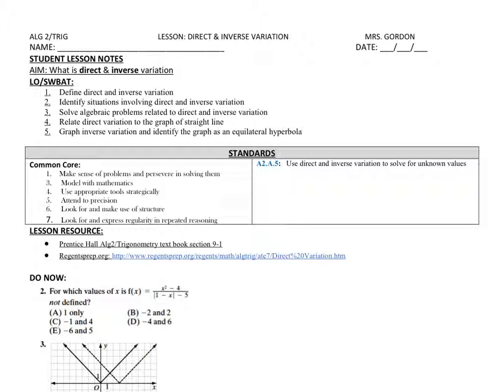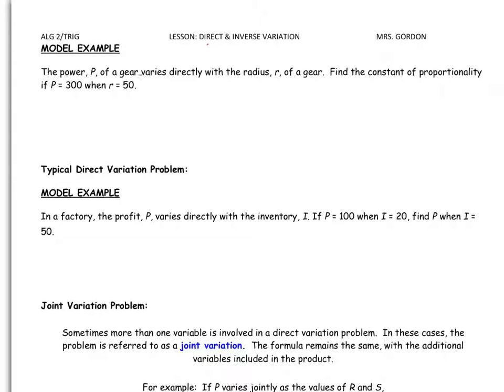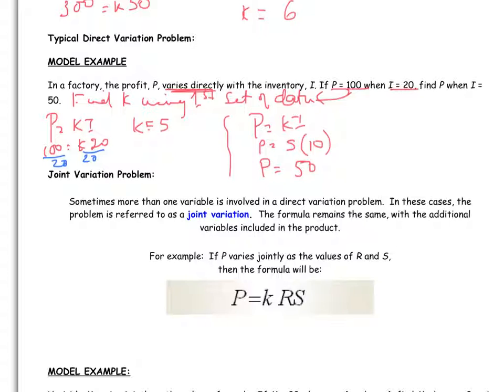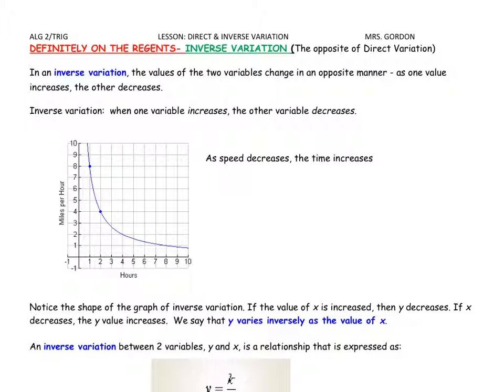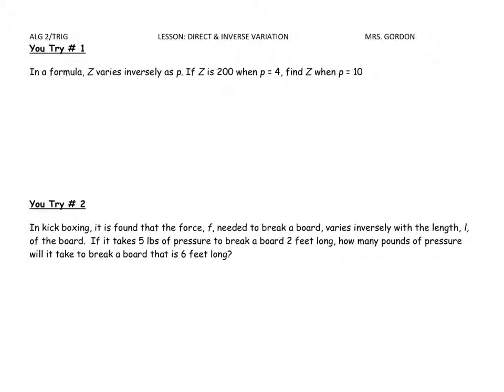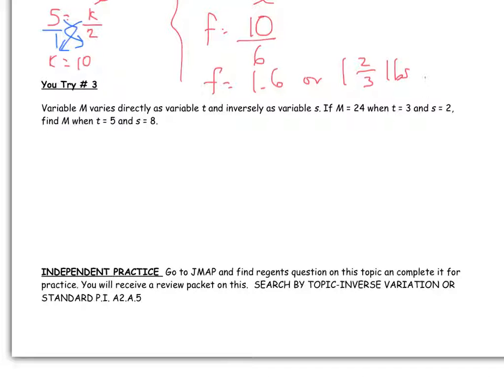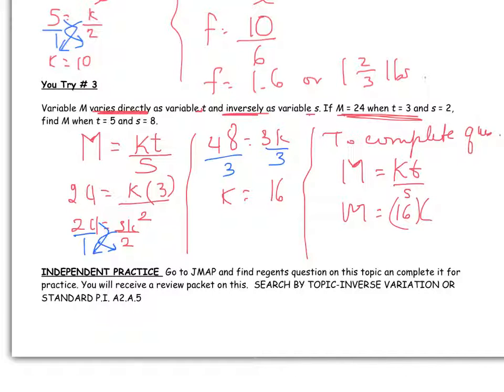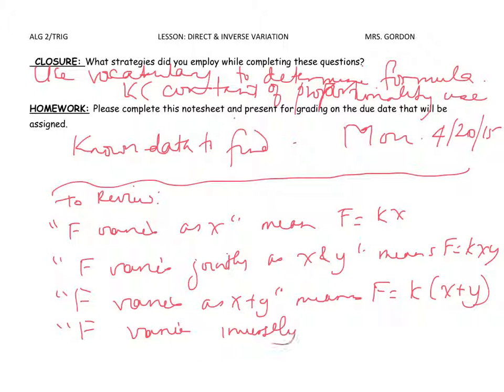LESSON ON DIRECT & INVERSE VARIATION